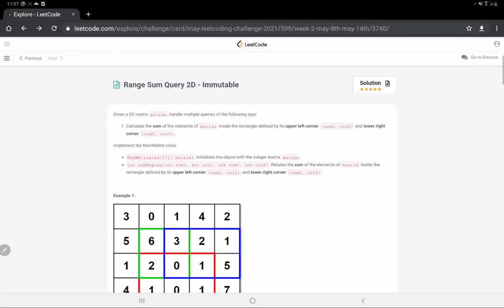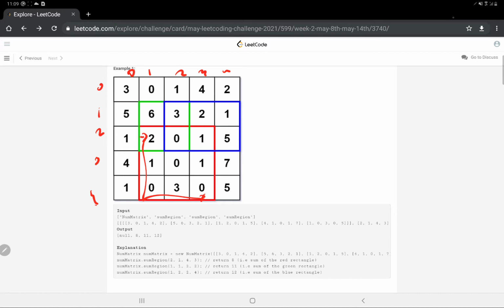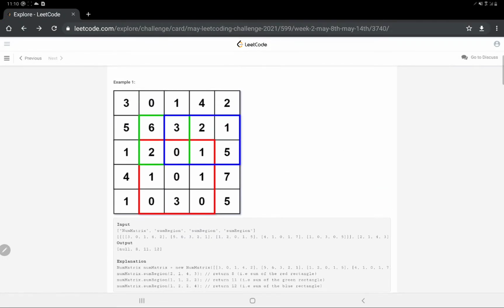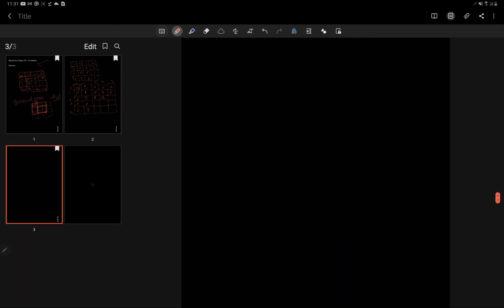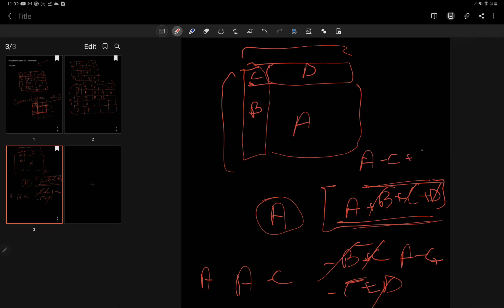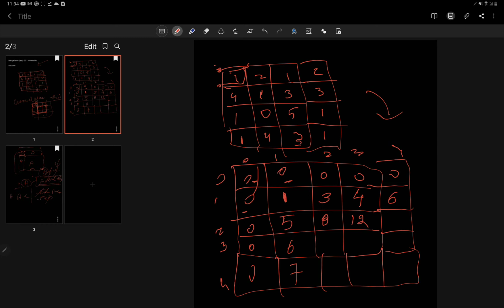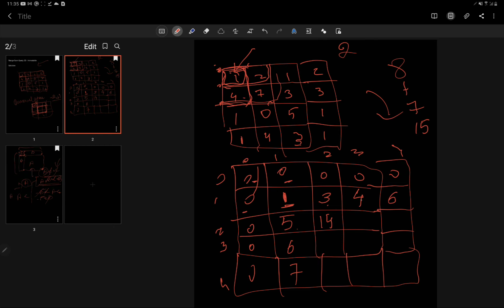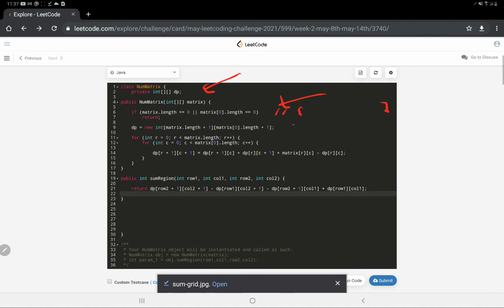Range Sum Query 2D - Immutable | Cumulative Sum Approach | May Leetcode Challenge